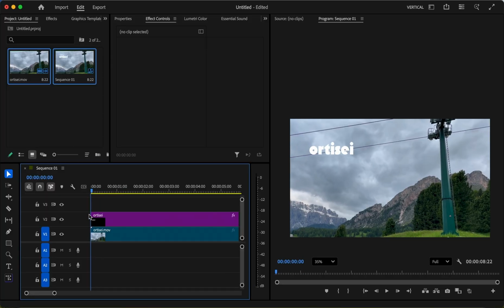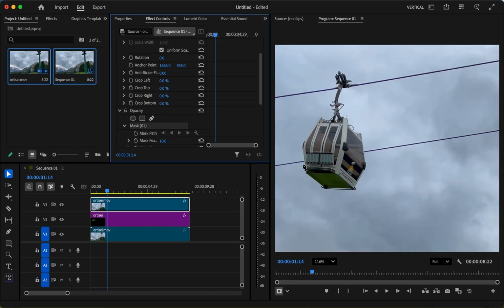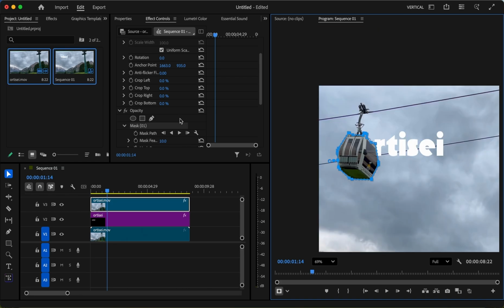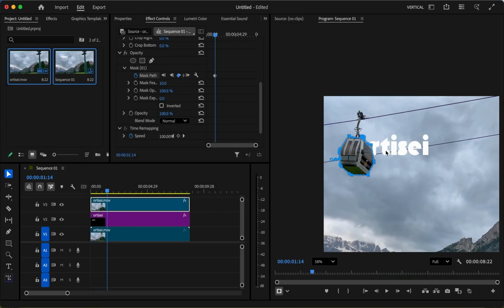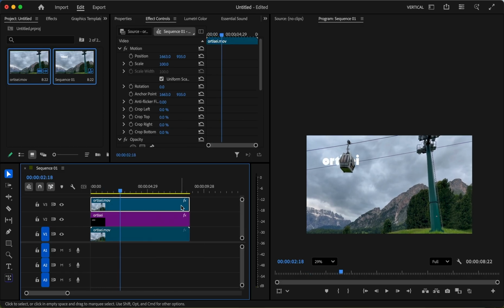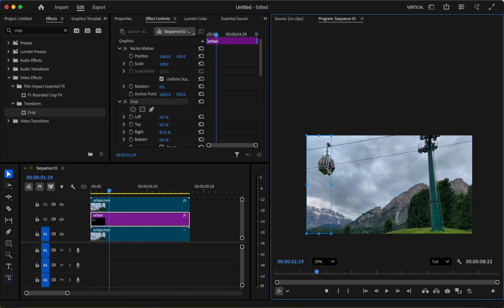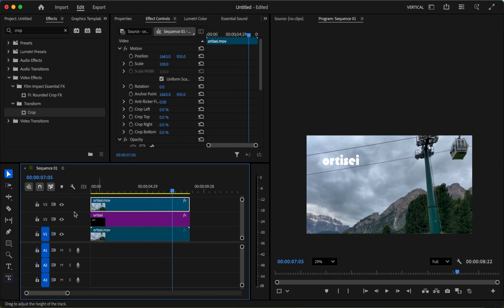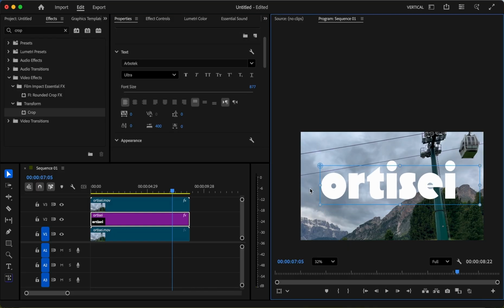How to set text behind a moving object in Premiere Pro